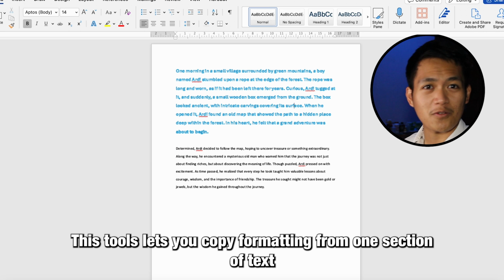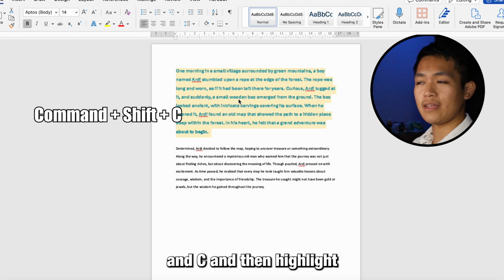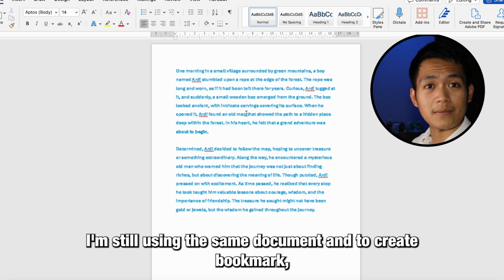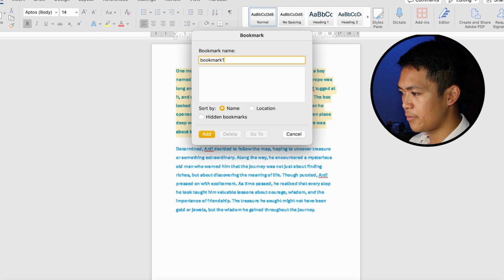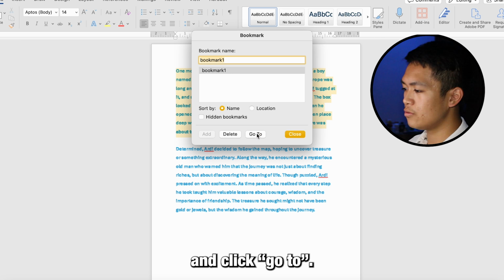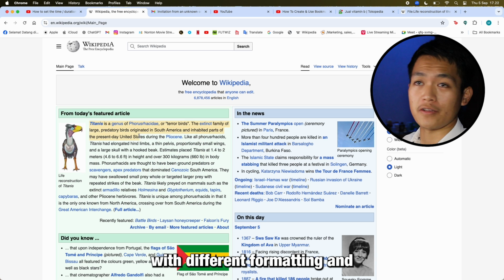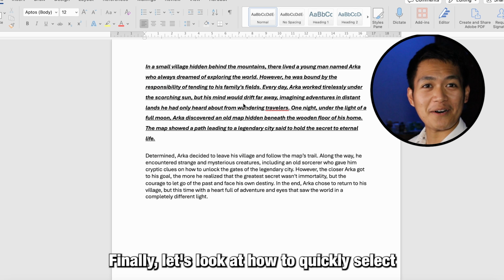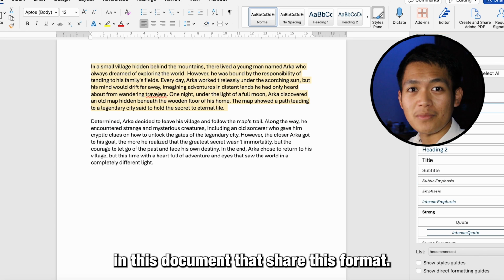4 Time-Saving Microsoft Office Shortcuts You Need to Try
🔥 Time-Saving Microsoft Office Shortcuts (MacBook & Windows) 🔥

Work smarter, not harder, in MS Office! These powerful MS Word tips will help you master the program like a pro and save tons of time.